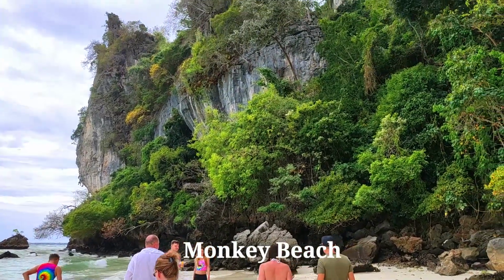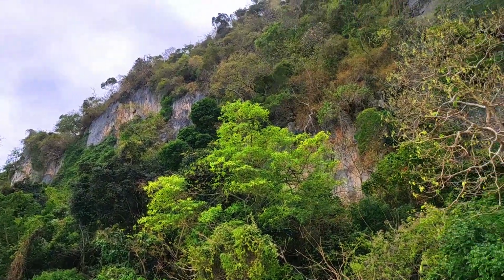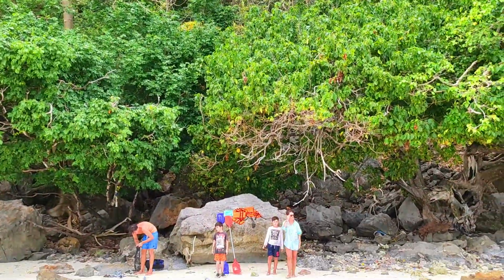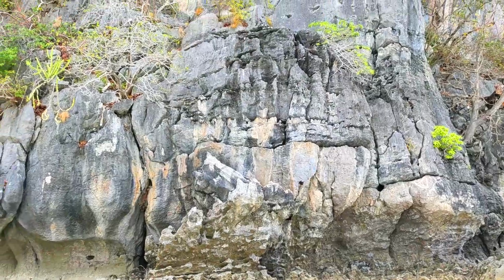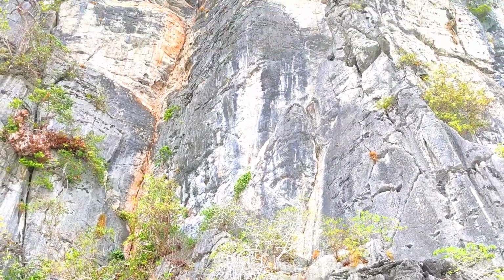Amazing Phi Phi Island Thailand | Phi Phi Don, Phi Phi Leh speedboat tour | Thailand travel series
The Phi Phi islands are an archipelago of 6 islands, with the 2 main islands being Phi Phi Don and Phi Phi Leh. Just a 45-minute speedboat trip or a 90-minute ferryboat ride from either Phuket or Krabi, these picture postcard islands are excellent tropical getaways in Southeast Asia.

Phi Phi has pristine beaches, stunning rock formations, and vivid turquoise waters teeming with colourful marine life. The larger and inhabited Phi Phi Don attracts hundreds of travellers to its lovely shores, while the smaller uninhabited Phi Phi Leh has beautiful bays and beaches, including the iconic Maya Bay.

There’s quite a selection of things to do in Phi Phi, even on the archipelago's tiniest islands. The larger of the Phi Phi islands are ringed by beautiful beaches and private bays. Above the azure seas, you have striking limestone cliffs, white sands and nodding palms.

Don’t forget to carry your swimming costumes.
Do keep a sunscreen or you will surely get tanned.
Book your speedboats on time so that you don’t face any delays.
Don’t throw any waste material on the island and keep it clean.

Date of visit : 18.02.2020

Places covered in this tour
Monkey beach
Pileh Lagoon
Maya bay
Lana bay
Nui Bay
Bamboo island
Mosquito island
2 snorkeling spots
We could not go to Loh Samah bay as it was raining and the sea was rough.

Price :
Tour name : The best 7in1 trip
Tour includes Marine National Park fee, lunch, drinking water, fruits, soft drinks, masks and snorkel, life jacket and local guide

Tour cost : 1200baht per person
Breakfast : 30baht (Bread, jam and biscuits)
Dinner : Chicken Pad Thai 70Baht

Accommodation : Harmony House, booked from Agoda